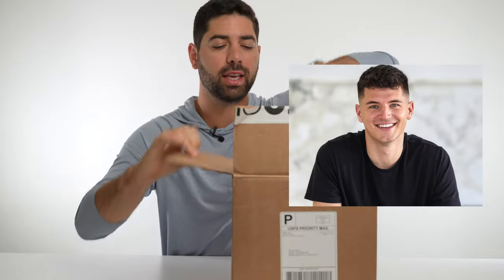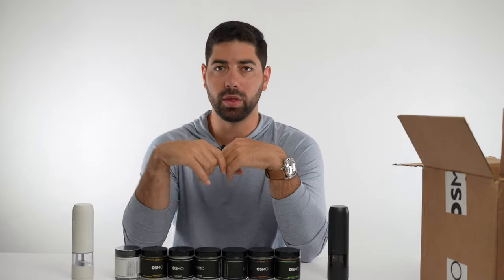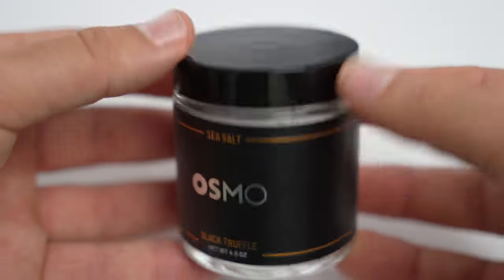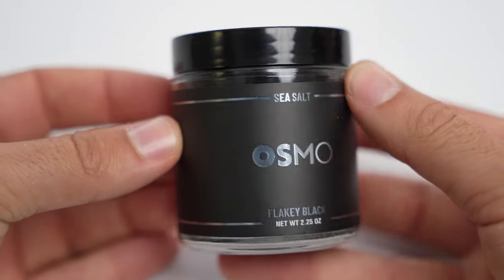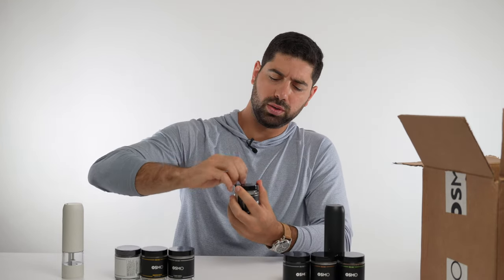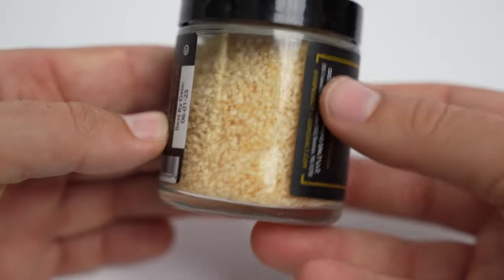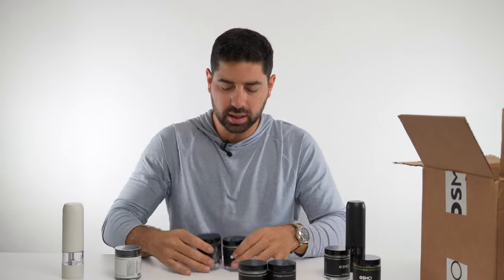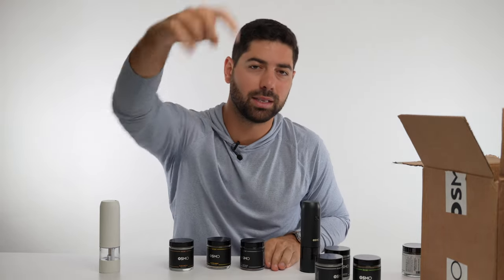Osmo Salt Review: Hype or Real?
Osmo Salt is @NickDiGiovanni salt brand and they sent me some to try. In this video I will give you my honest opinion on it!